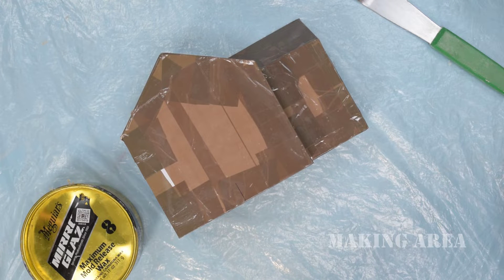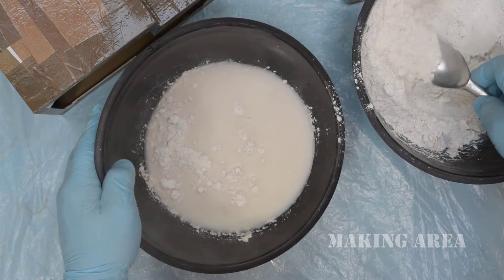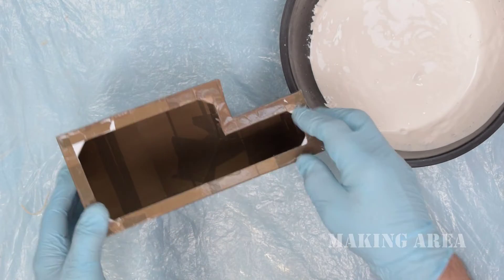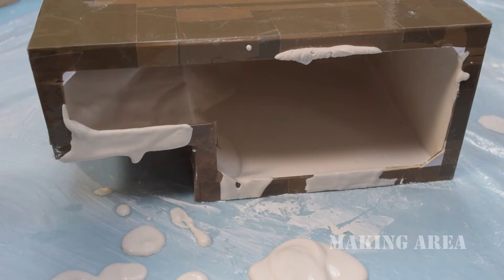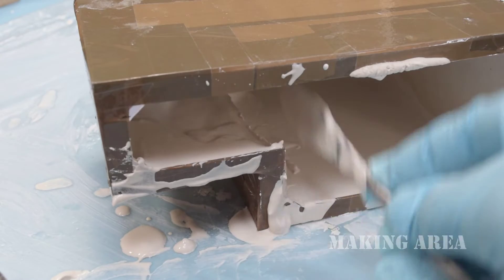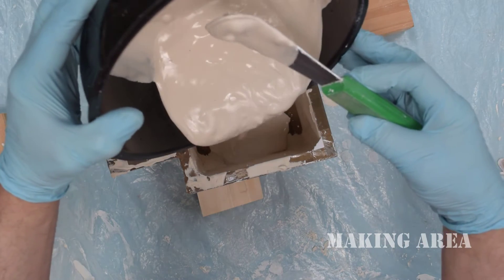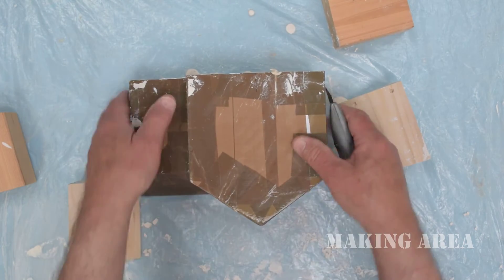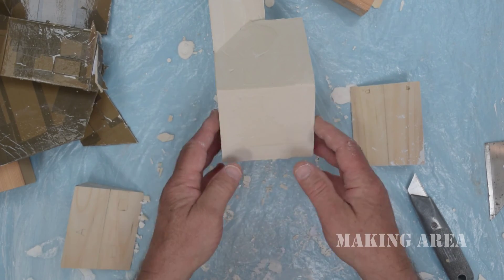How to make a hollow plaster cast from a cardboard waste mould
This video shows a method for using a waste mould to make a hollow plaster cast. A waste mould is designed to be used only once, as it is often destroyed at the end of the process.

The video starts with a simple waste mould made from card, with plastic parcel tape and wax acting as a barrier for the plaster. It shows the stages of mixing plaster and applying it to one side at a time, before separating the mould from the finished hollow cast. This method can be used for producing an original form, from which a silicon rubber mould can be made for creating multiple casts.